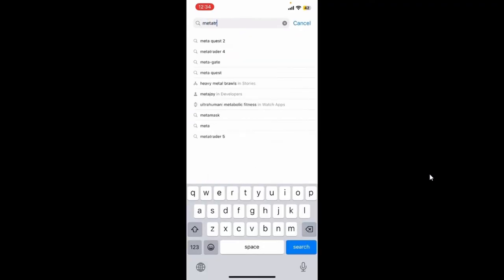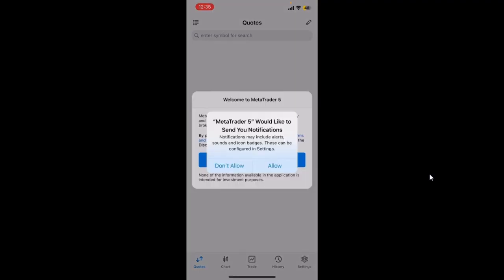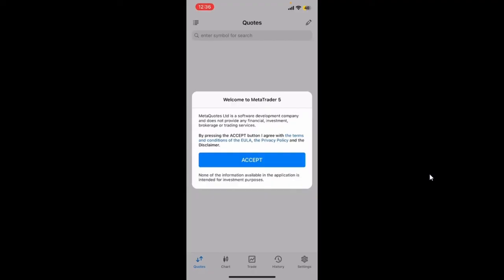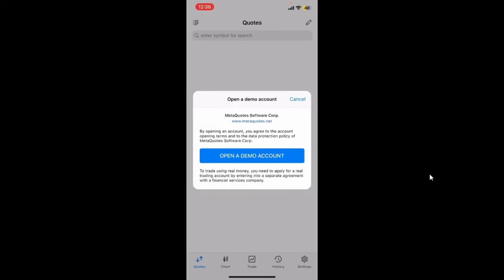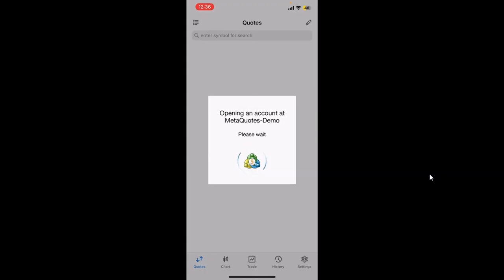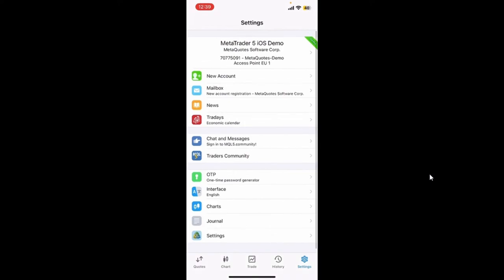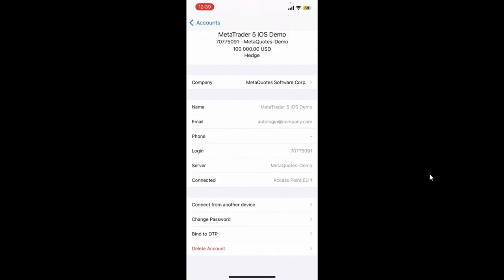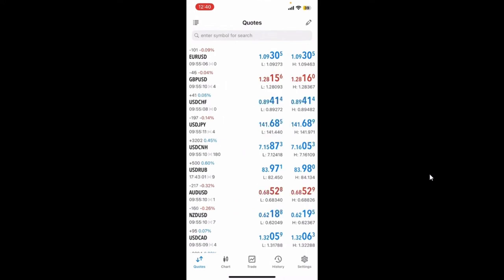How To Open Demo Account ON MetaTrader 5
How to open demo account on meta trader 5 2025